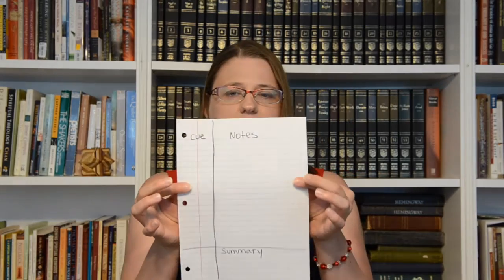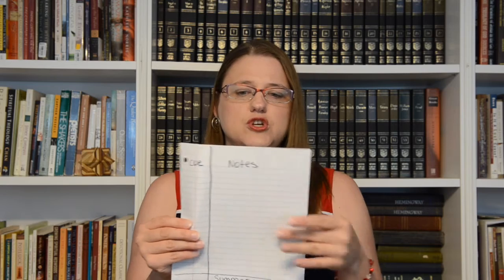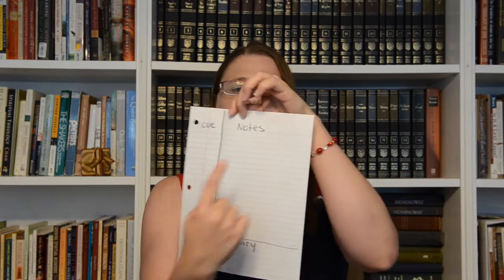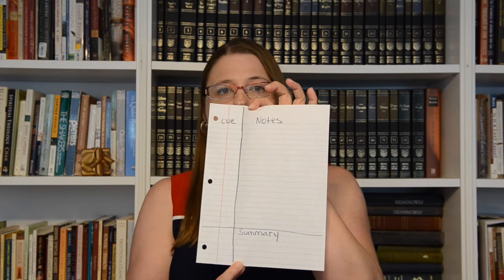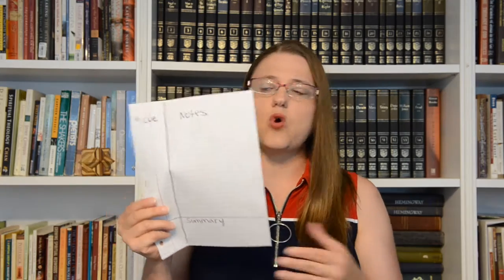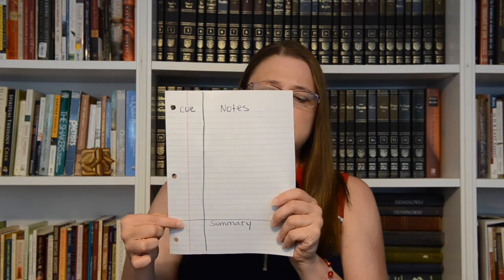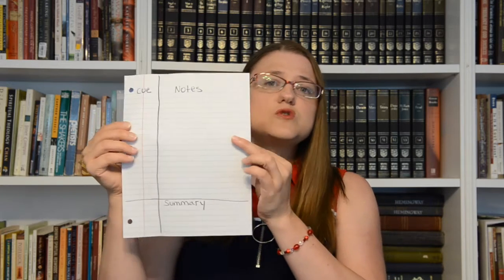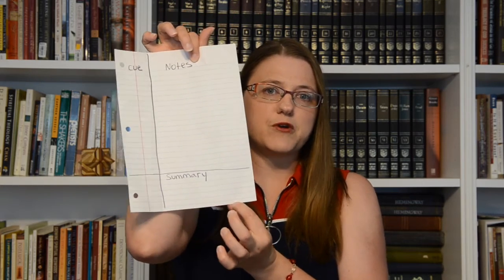Cornell Notes- The Teaching Corner (Ep. 72)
In this video, I teach you how to take two-sided notes or Cornell Notes which helps students with higher-order thinking skills and gives them a built-in way to study.